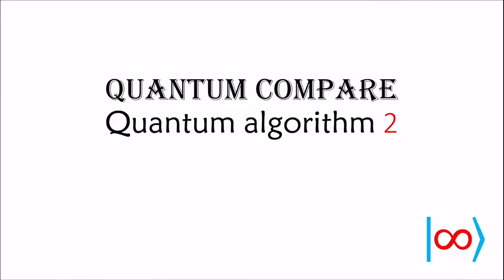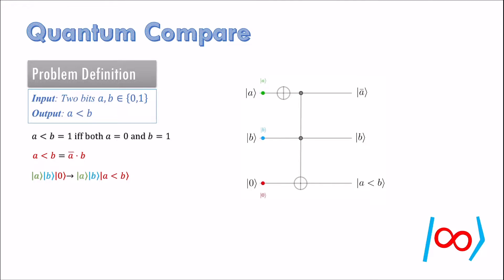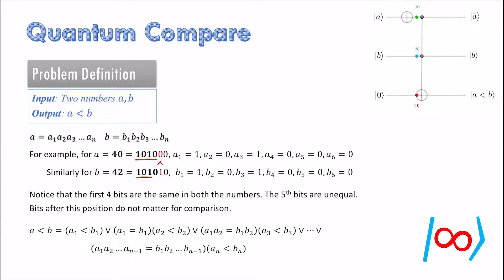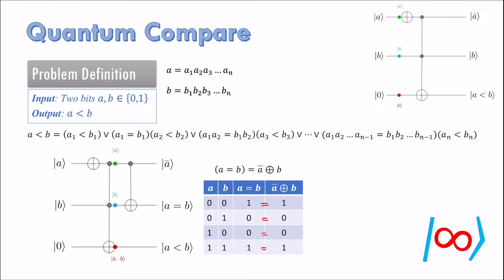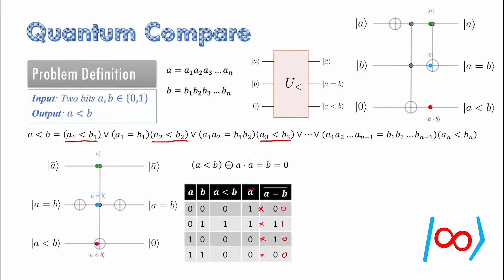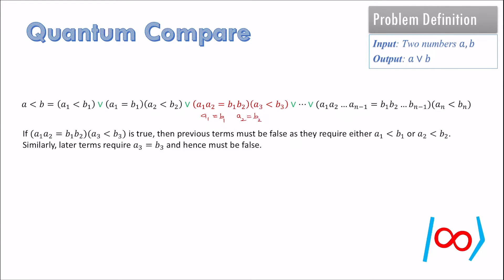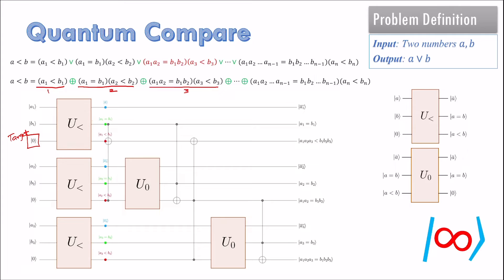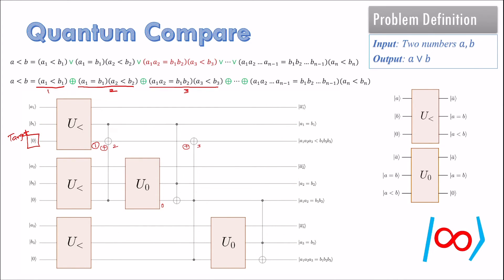Quantum algorithm 2 Quantum Comparison (new, to be published)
In this video, I describe a quantum algorithm for comparing to positive numbers. This algorithm is new and yet to be published.